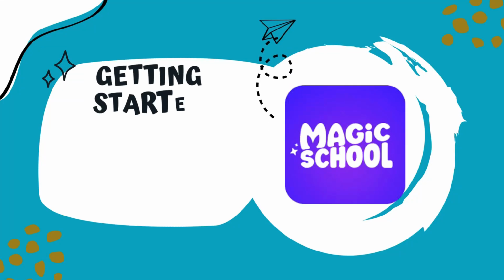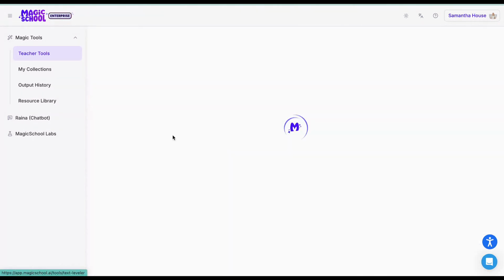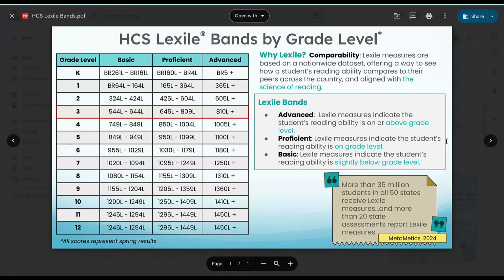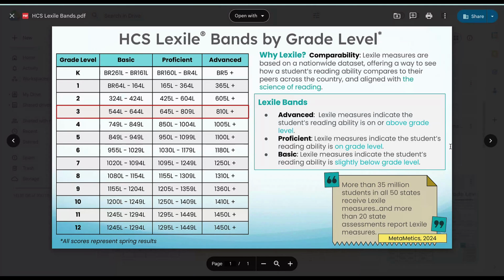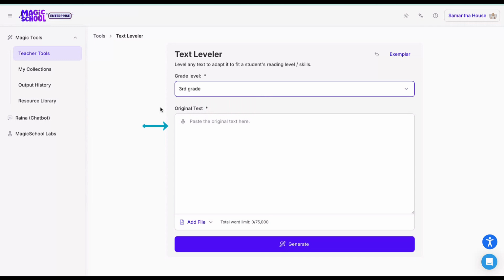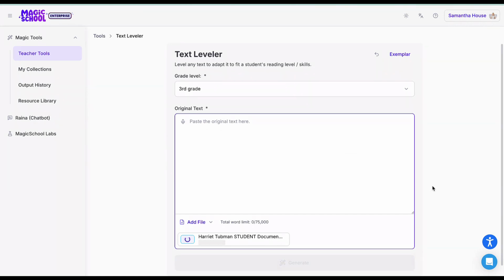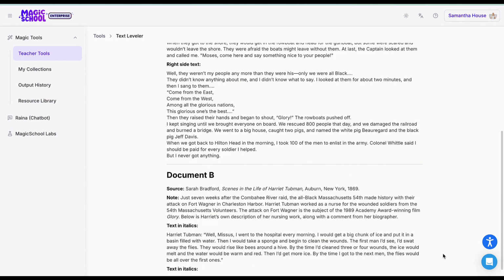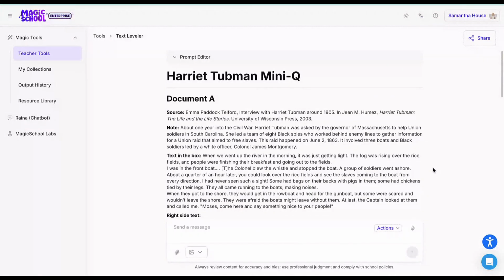Getting Started with the MagicSchool AI Text Leveler Tutorial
This video tutorial demonstrates how to use the Text Leveler tool in MagicSchool AI to adjust reading passages to different grade levels. It walks users through selecting a text, choosing the desired reading level, and generating simplified or more complex versions instantly.